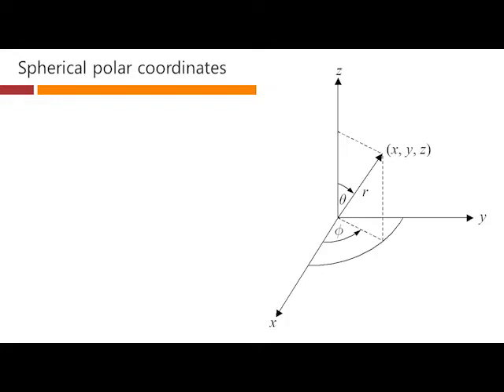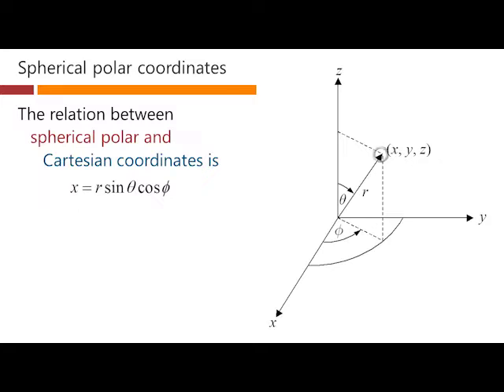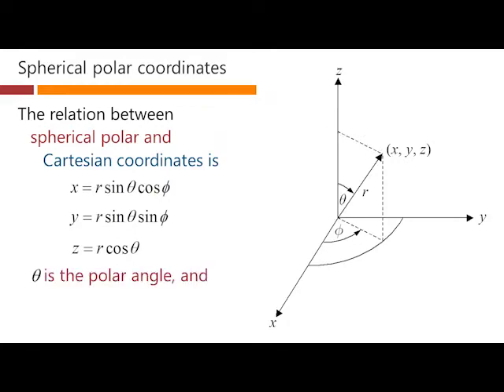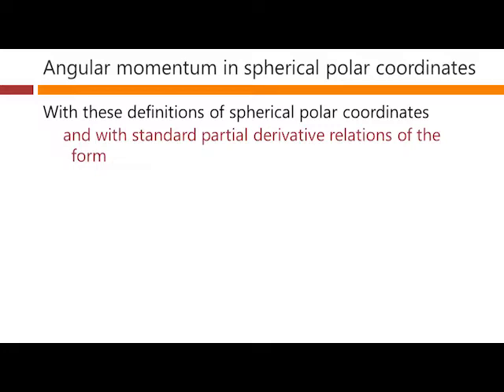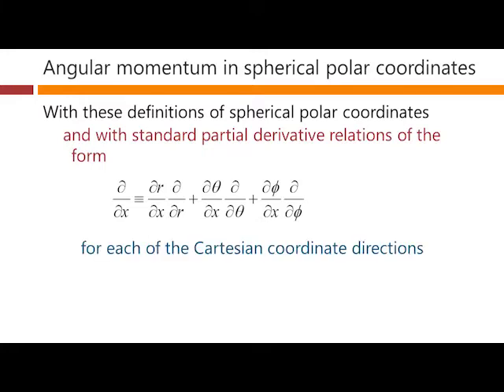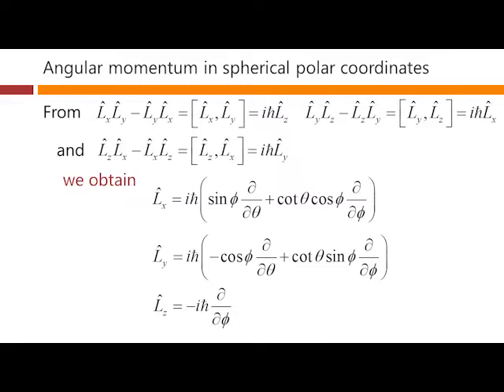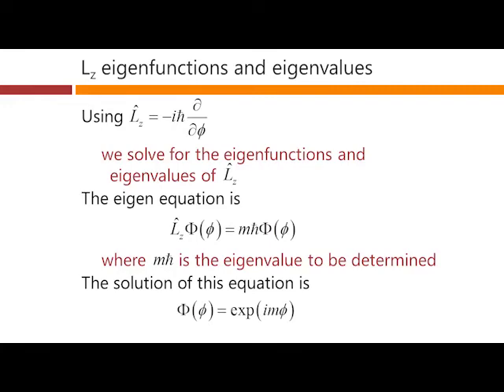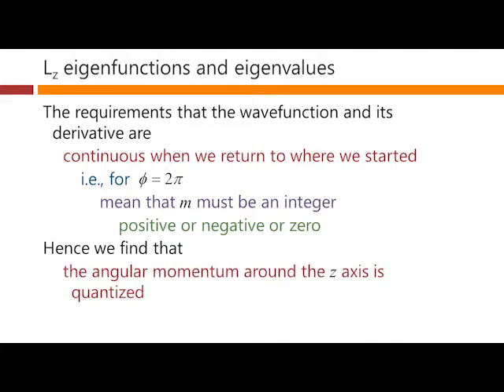Angular momentum eigenfunctions – David Miller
Part of Lecture 18 Angular momentum
Text reference: Section 9.1 (remainder), QMSE